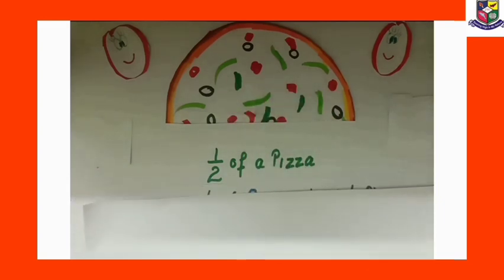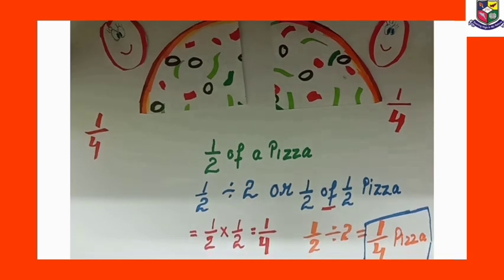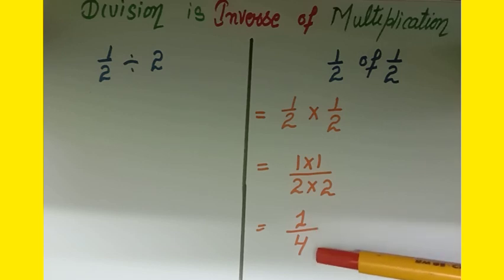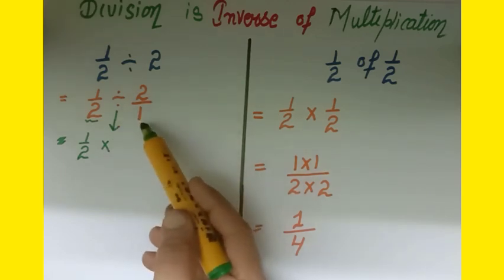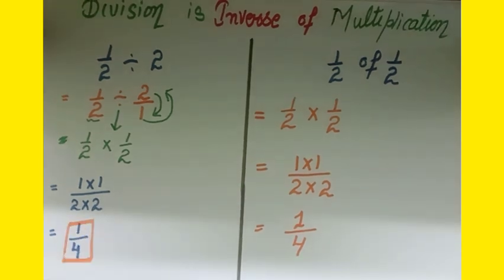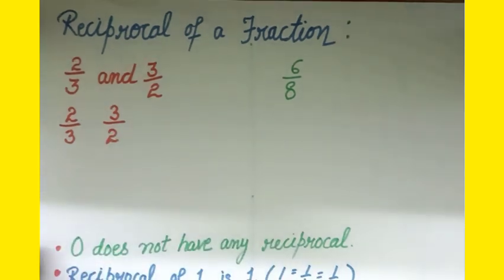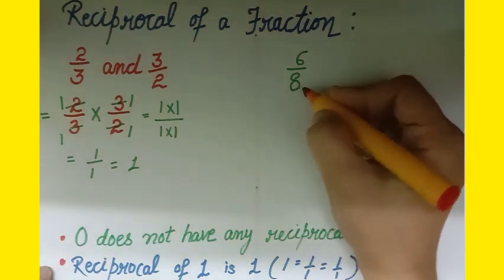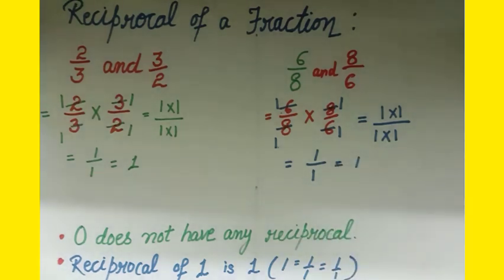Introduction to Division of Fraction l Class-5